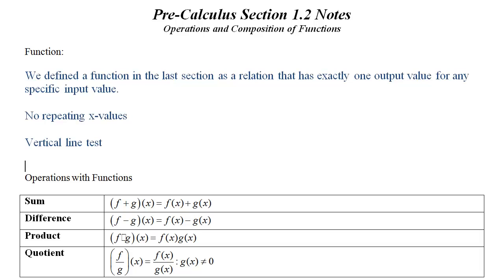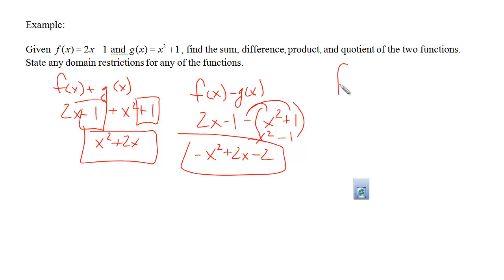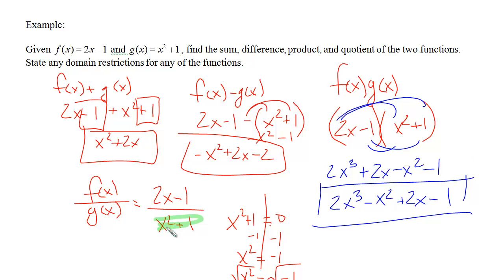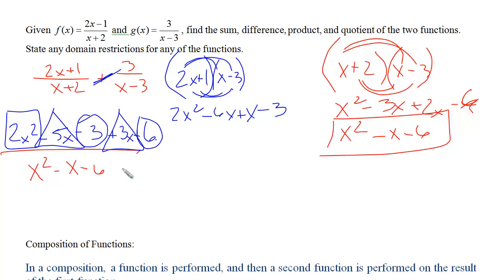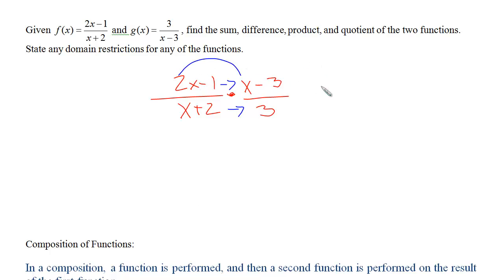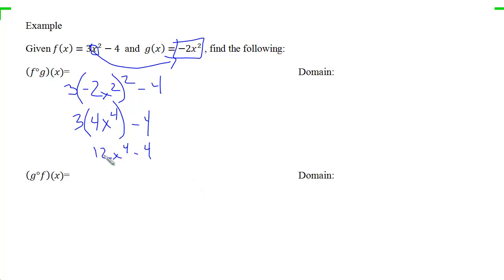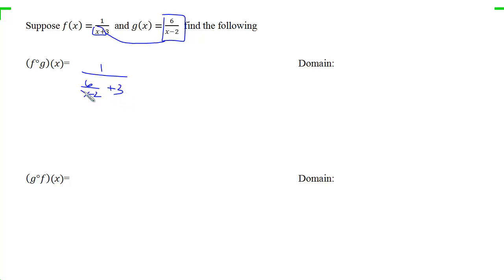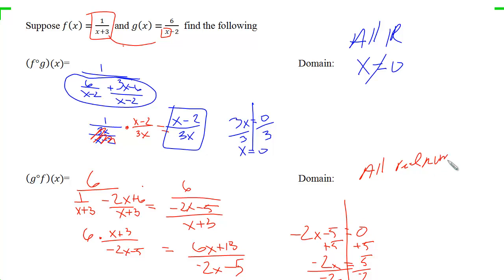Precalculus - Composition of Functions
Reviews the sum, difference, product, quotient, & composition of functions